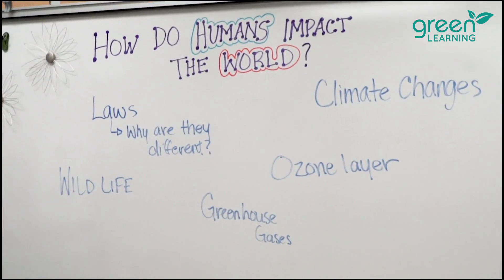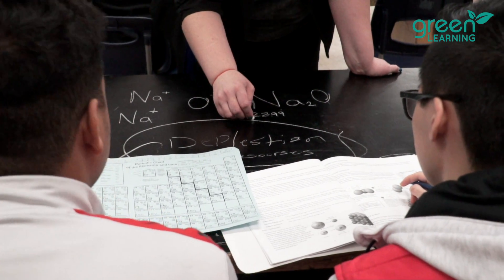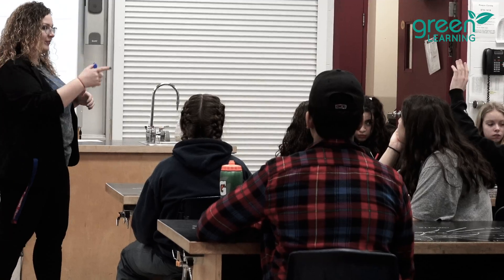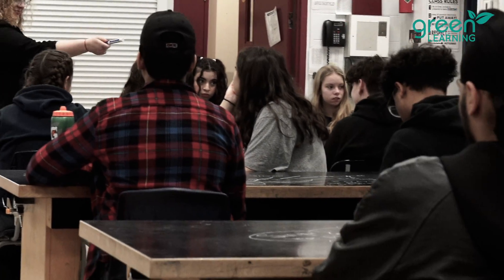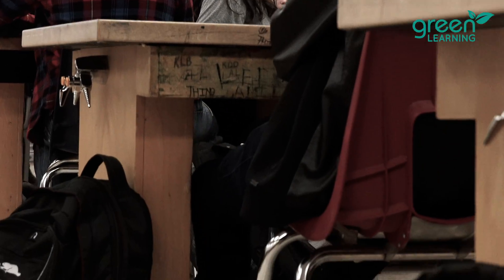Decoding Carbon Program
Discover how policy is used to build a low carbon future and empower students to become informed and active citizens for tackling climate change.